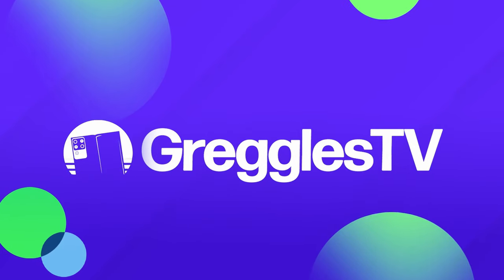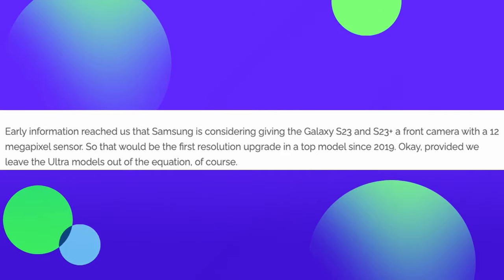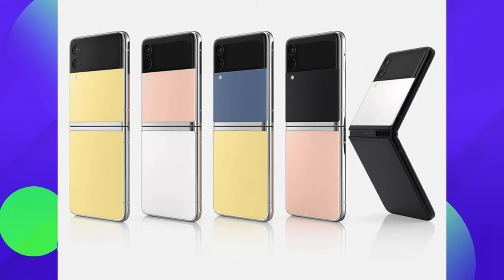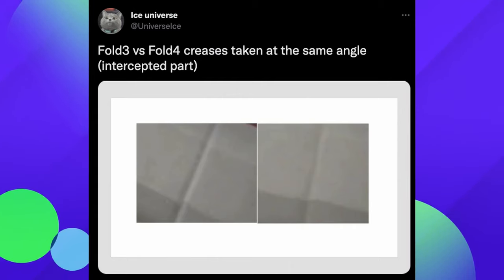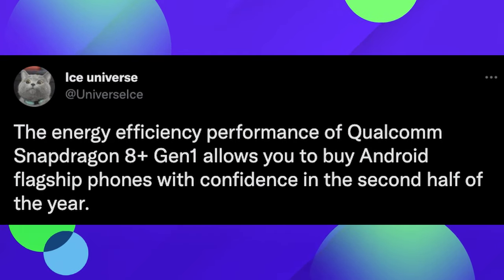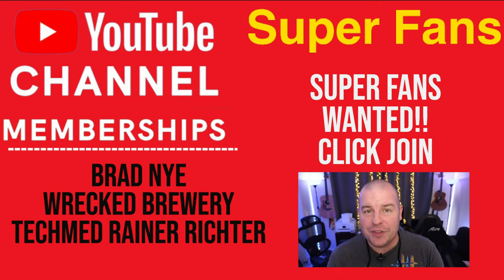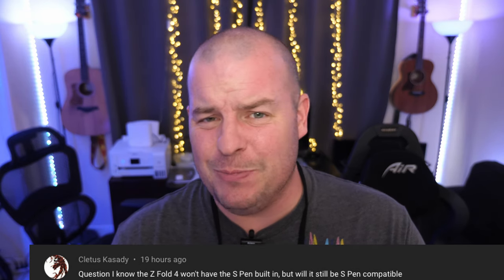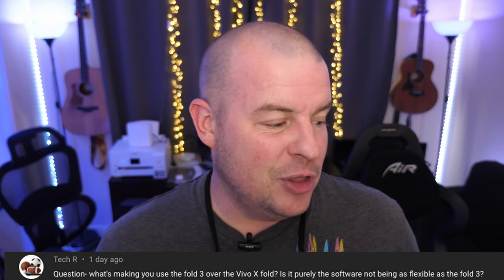Galaxy Z Fold 4 Crease is 75% BETTER + M12 OLED Display | Galaxy S23 NEW Selfie Cameras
Galaxy Z Fold 4 Crease is like 75% BETTER + M12 OLED Display | Galaxy S23 NEW Selfie Cameras | Galaxy Z Flip 4 MORE BeSpoke

Galaxy Z Fold 4 Crease is like 75% BETTER

Bookmarks
00:00 Intro
00:21 Galaxy S23 NEW Selfie Cameras
01:06 Galaxy Z Flip 4 BeSpoke
01:57 Galaxy Z Fold 4 Crease is like 75% BETTER
02:52 8+ Gen1 Energy Efficient
03:29 Galaxy Z Fold 4 M12 OLED Display
04:06 Question of the Day
04:26 GTV Q&A